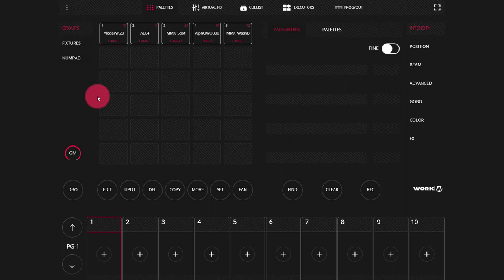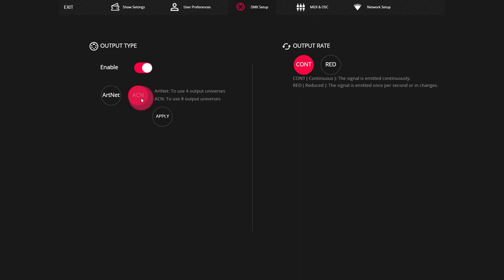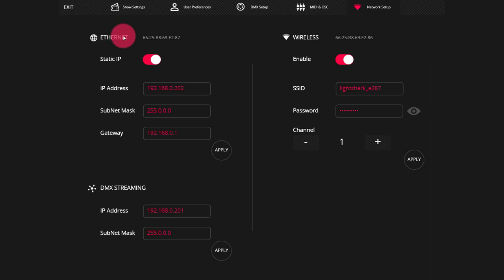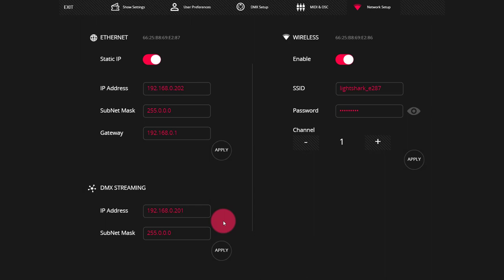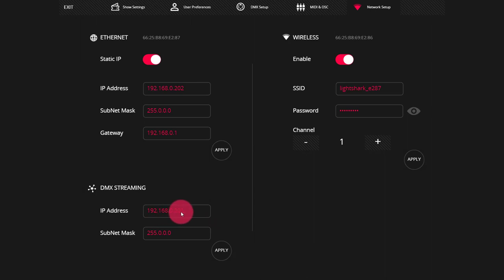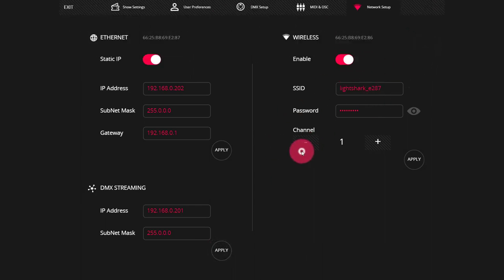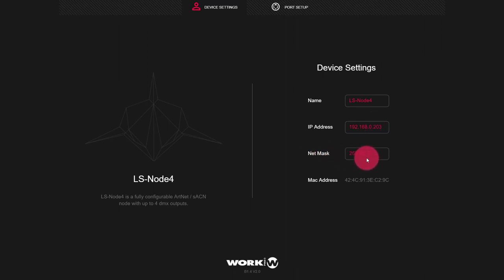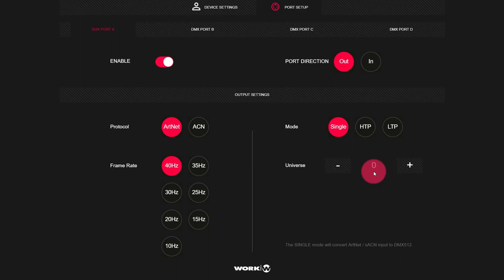How to Connect Art-Net or sACN Nodes to the lightShark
Want to connect nodes for more universes out of your lightShark?  Follow this tutorial to learn how!